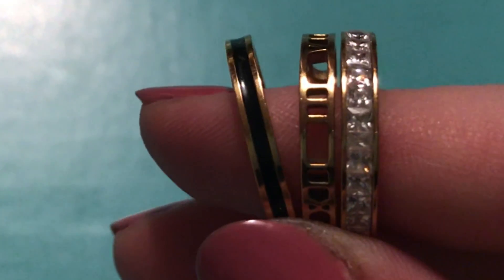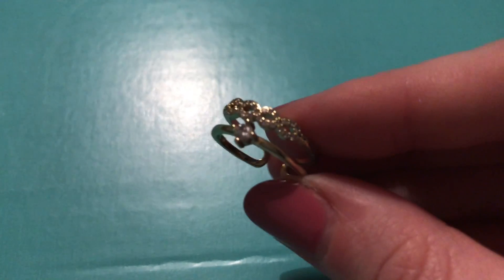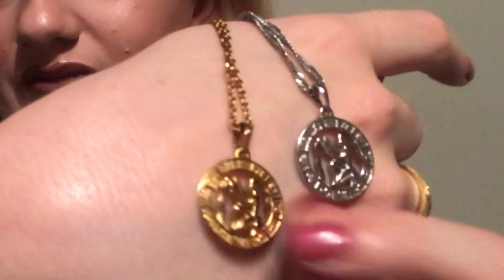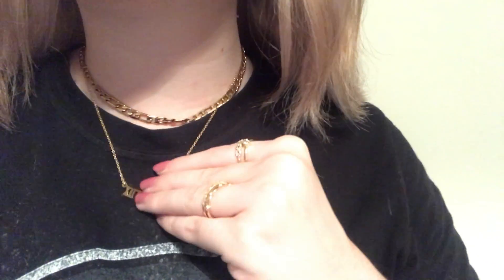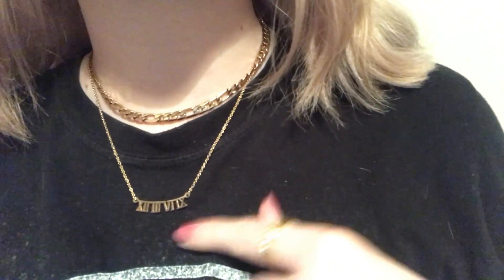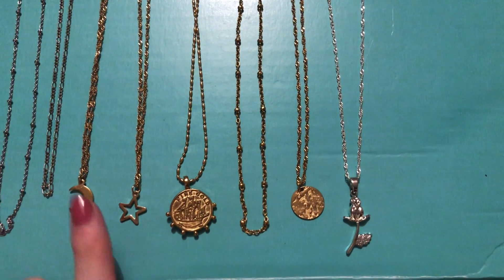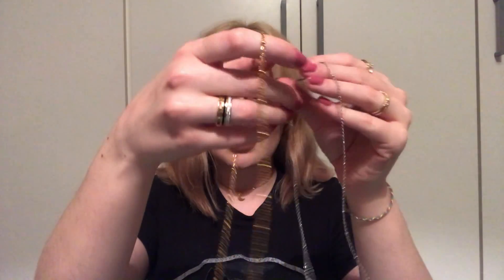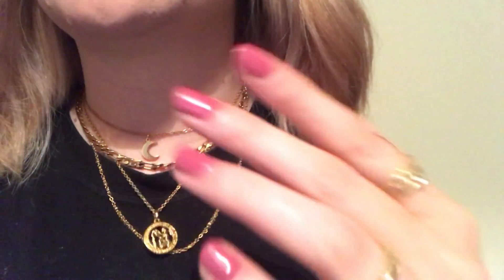The BEST Layering Necklaces - BOHOMOON Haul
Hey

I have been buying necklaces from Bohomoon for a few years now and I haven’t really seen anyone talk about them. They are some of my favourite necklaces for layering.

You better be quick because it looks like they are having a sale!

They have also just started a sister company for sterling silver jewellery